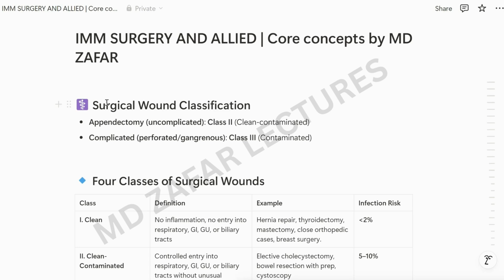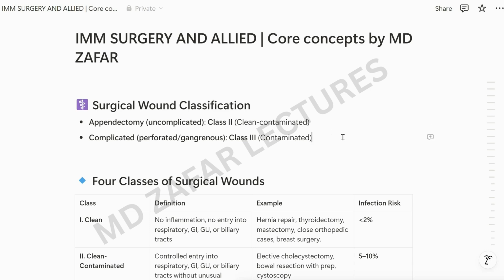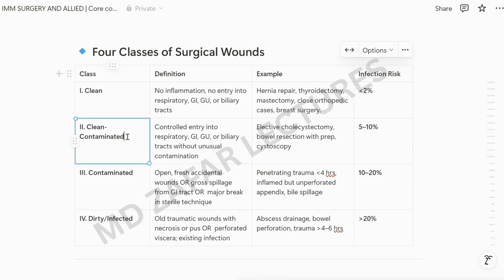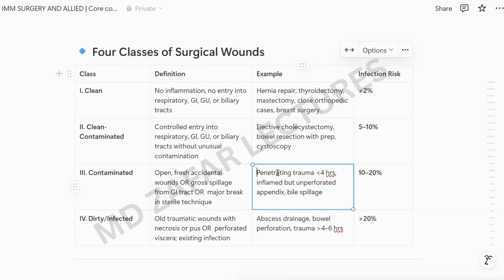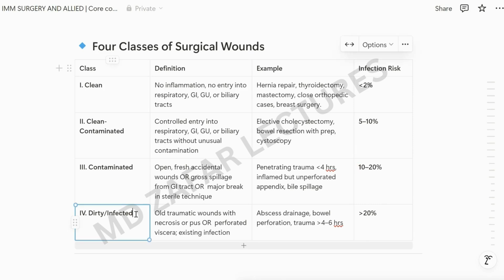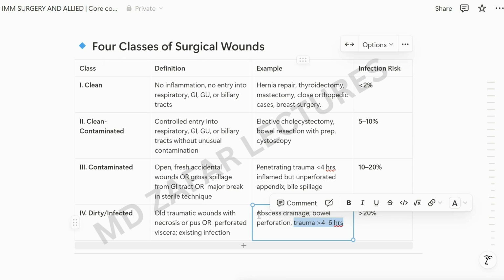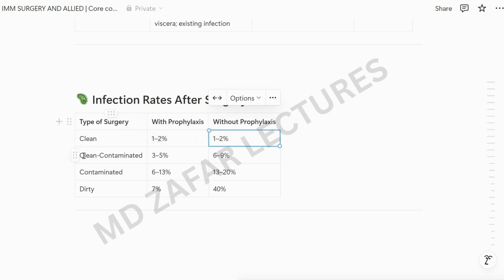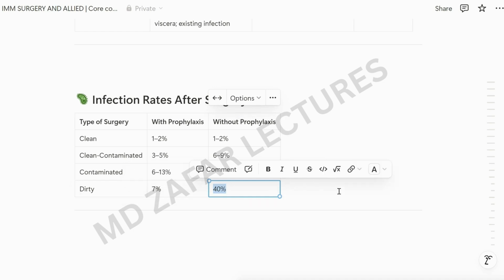Classification of Surgical Wounds | IMM Surgery Core Concepts | Clean to Dirty Wounds Explained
Master the Classification of Surgical Wounds — a frequently tested and clinically important topic for IMM Surgery, FCPS Part II, and MBBS students.

This video explains:

4 main classes: Clean, Clean-Contaminated, Contaminated, Dirty

Clinical examples of each class

Risk of infection with each wound type

Surgical site infection (SSI) relevance

CPSP-focused exam tips

🎯 Perfect for quick revision, viva preparation, and ward-based learning.